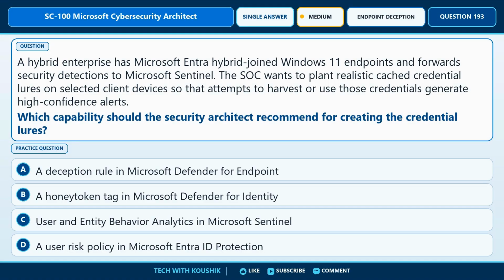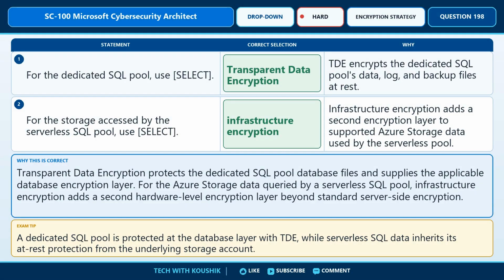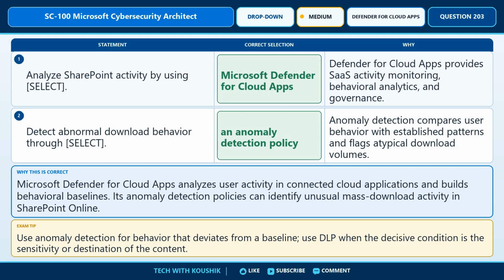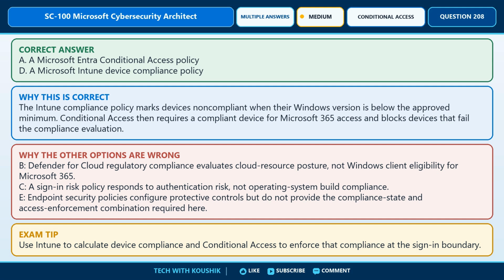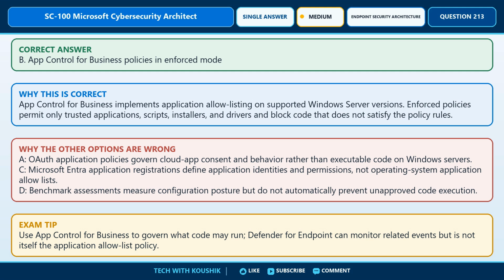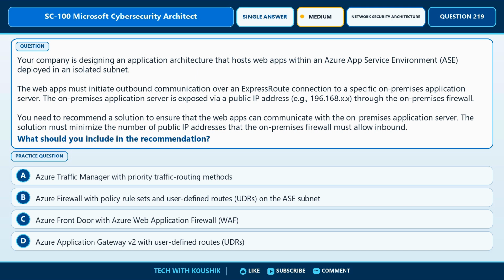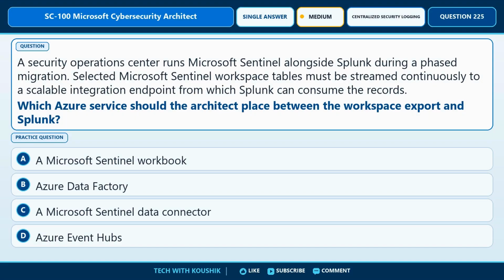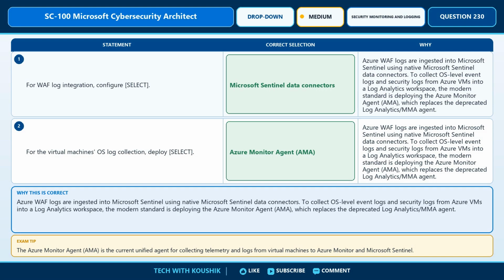SC-100 Exam Prep Questions & Answers 2026 | Microsoft Cybersecurity Architect | 38 Questions | Set 6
Work through Questions 193–230 in this standalone SC-100 Microsoft Certified Cybersecurity Architect Expert practice set and review the reasoning behind every answer.

Your score matters, but understanding why an answer is correct matters even more.

Measure your current exam readiness by tracking your score and revisiting concepts behind incorrect answers.

Prepare for the Microsoft SC-100: Microsoft Cybersecurity Architect exam with exam-style SC-100 practice questions, answers, and detailed explanations updated for 2026.

This is Set 6 of our complete 339-question SC-100 practice series, covering Questions 193–230. Every set is standalone, so you can start here even if you have not watched any of the other sets.

Use these questions to test your knowledge, identify weak areas, and strengthen your preparation for the Microsoft Certified: Cybersecurity Architect Expert certification.

✅ Exam-style SC-100 questions • Correct answers • Detailed explanations • Scenario-based practice • Exam-focused tips

Topics across the complete series include Zero Trust, Microsoft Entra ID, Microsoft Defender, Sentinel, Purview, governance, identity, cloud security, infrastructure security, application security, and data protection.

📌 VIDEO CHAPTERS

00:00 Introduction
00:17 Question 1
02:07 Question 2
04:02 Question 3
05:43 Question 4
07:07 Question 5
08:51 Question 6
10:20 Question 7
12:08 Question 8
13:55 Question 9
16:05 Question 10
17:48 Question 11
19:21 Question 12
20:48 Question 13
22:54 Question 14
24:48 Question 15
26:43 Question 16
28:41 Question 17
30:30 Question 18
32:10 Question 19
34:07 Question 20
36:01 Question 21
37:50 Question 22
39:30 Question 23
40:56 Question 24
42:33 Question 25
44:03 Question 26
45:46 Question 27
48:13 Question 28
49:53 Question 29
51:18 Question 30
52:36 Question 31
54:25 Question 32
56:08 Question 33
57:42 Question 34
59:00 Question 35
01:00:27 Question 36
01:01:59 Question 37
01:03:45 Question 38

🗂️ COMPLETE SC-100 PRACTICE SERIES

The complete series contains:

• 339 SC-100 practice questions
• 9 standalone practice sets
• Correct answers for every question
• Detailed exam-focused explanations
• Scenario-based Microsoft cybersecurity architecture practice

You do not need to watch the sets in order. Choose any set, test yourself, review the explanations, and continue through the complete playlist as part of your SC-100 exam preparation.

👍 If this practice set helps your preparation, like the video.

💬 Comment your score below: How many questions did you answer correctly?

Also share which SC-100 topic you found most challenging.

These are independently created practice questions intended solely for education and certification exam preparation. They are not actual Microsoft exam questions, exam dumps, brain dumps, leaked questions, or confidential certification content.